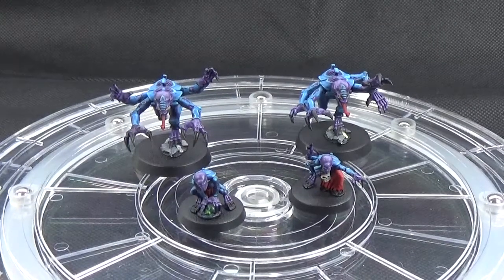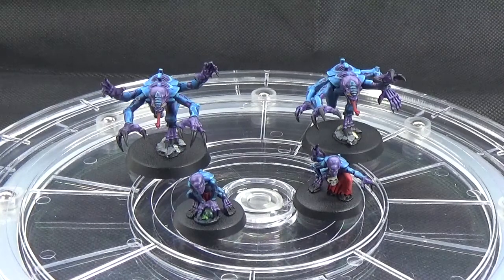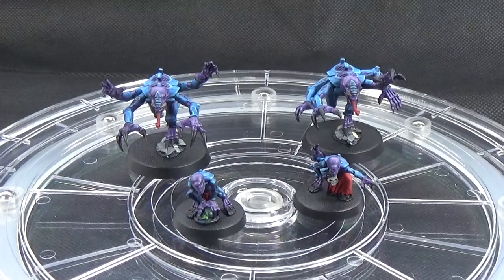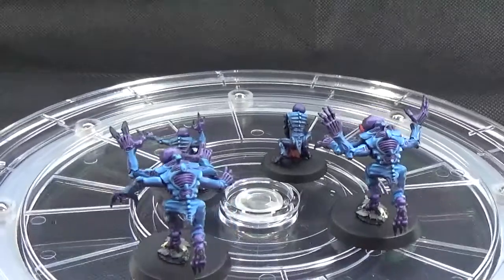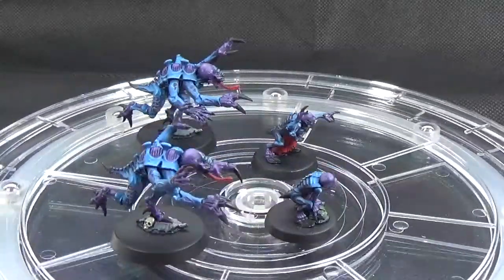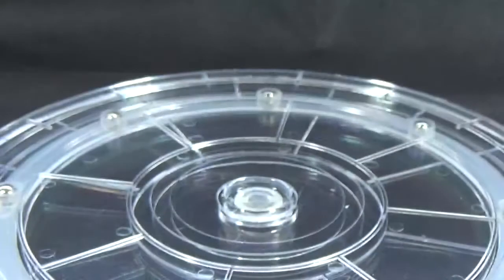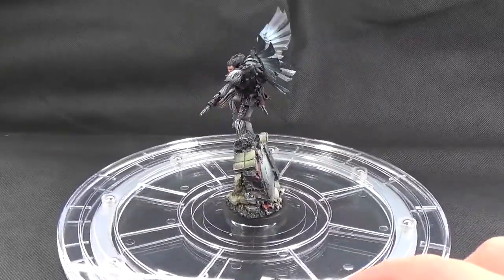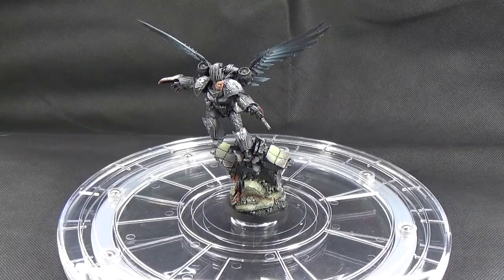Warhammer 40k Genestealer Cult Showcase - Purestrain Genestealers and Familiars - New Setup!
I've got a fancy new video setup including a lazy susan, new backdrop and lighting. Still working on things and trying to learn and improve, but already this is a lot nicer than my previous set up. What do you think? Let me know!